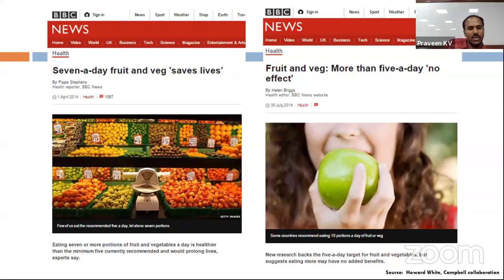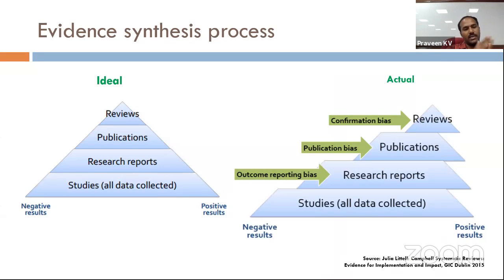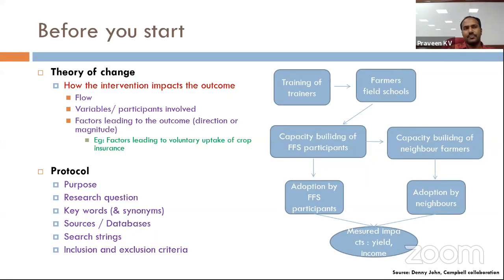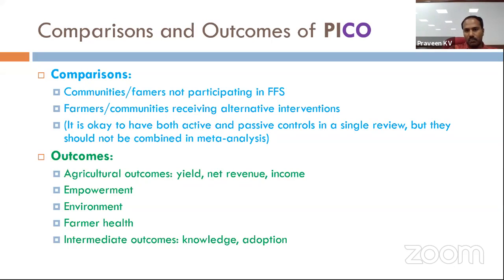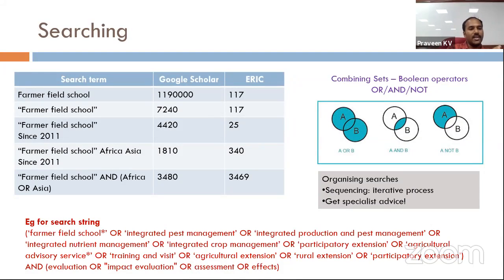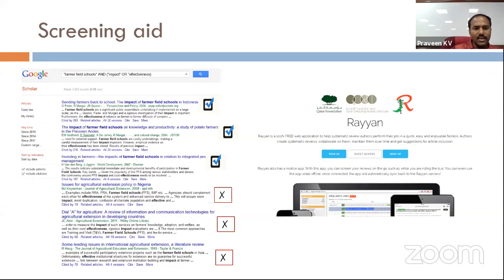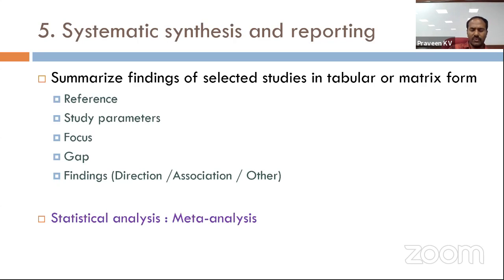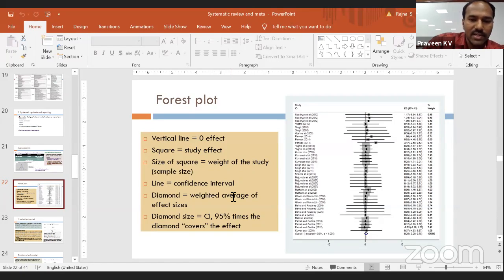Synthesizing Evidence from the Literature: Systematic Review and Meta-Analysis_day2_session1_sept1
Online Short Training Course on Advances in Research Methodology for Social Sciences
Synthesizing Evidence from the Literature:  Systematic Review and Meta-Analysis
day2_session1_sept1